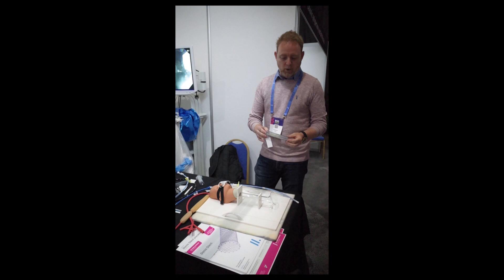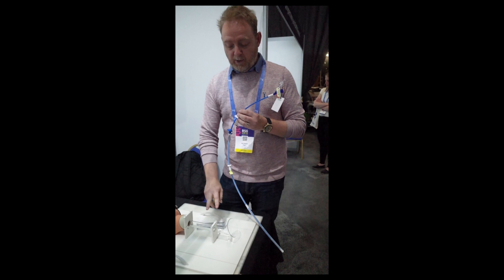DEMONSTRATION OF THE DANIS STENT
The Danis stent was originally designed for emergency use in refractory oesophageal variceal bleeding. Recently, in March 2022, the Danis stent received NICE approval for use in refractory variceal bleeding in patients being considered for definitive treatment and also in the palliative setting. Furthermore, cost modelling showed that the Danis stent is cost saving compared to balloon tamponade in patients being considered for definitive treatment because of a shorter ITU stay.

This video gives background information on the Danis stent followed by a demonstration of the insertion of the stent using the “Daniella” model. The demonstration comes from the Endoscopy Village at the BSG meeting held in Birmingham, UK in June 2022. I am indebted to Richard Fearn, Product and Business Development Manager at It’s Interventional for help with the demonstration.

If you want to jump straight to the demonstration, it starts at 06:52. This video has an audio track.